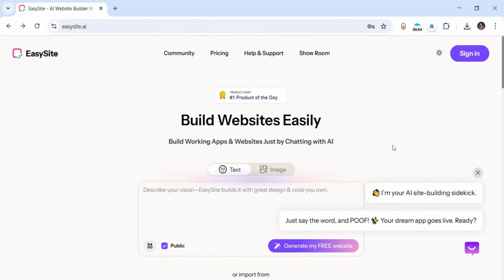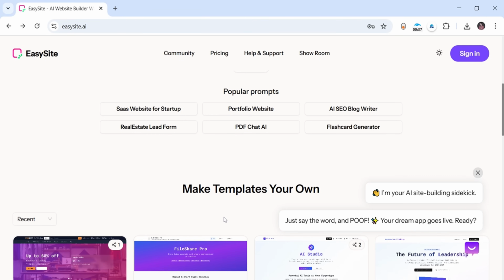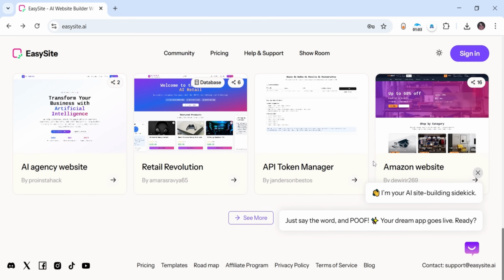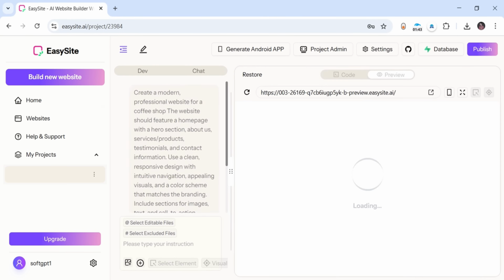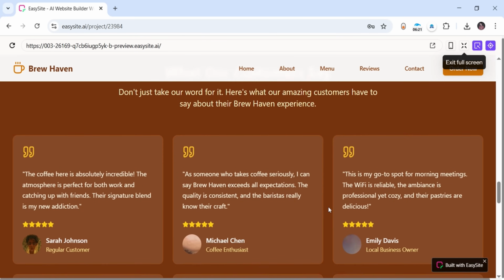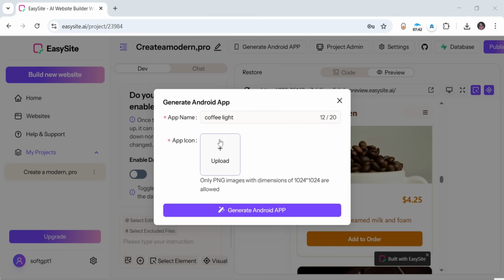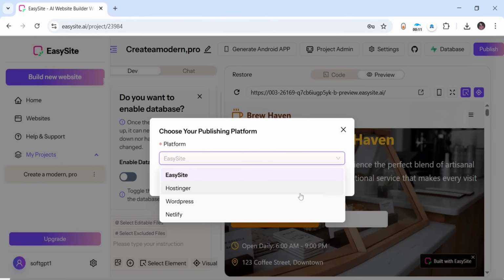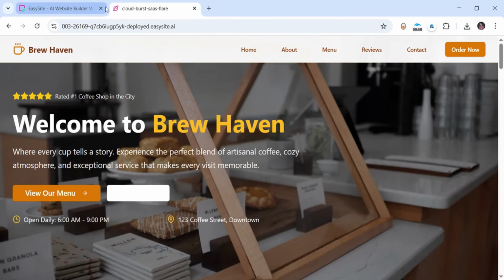Build Web & Android Apps Without Code in Minutes! | EasySite.AI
In this video, we explore EasySite.AI — an AI-powered platform that lets you build fully functional web and Android apps just by describing your idea in plain English. No coding, no backend setup, no design headaches. From live databases to responsive layouts and one-click Android APK exports, EasySite makes app creation faster than ever. Watch now to see how it works and why it’s perfect for solo founders, indie developers, and creators of all kinds.